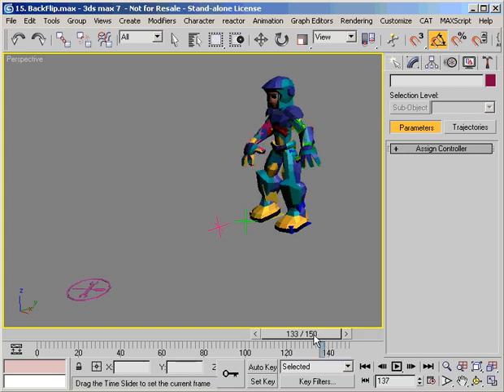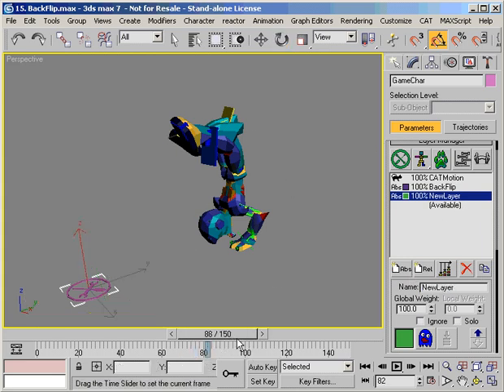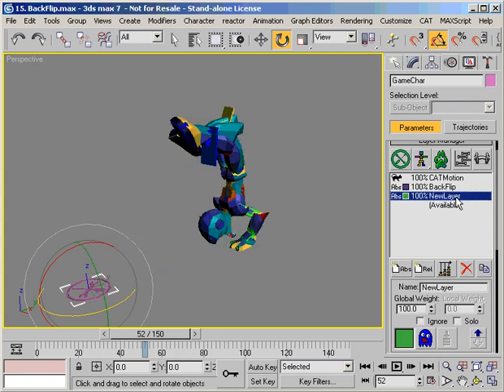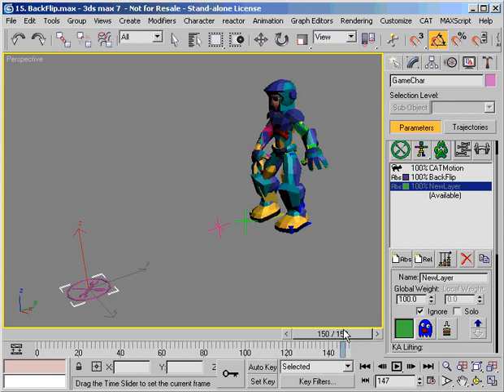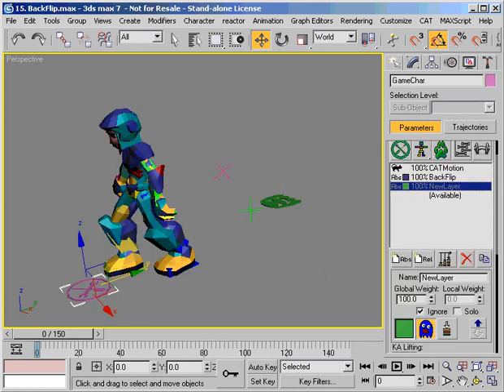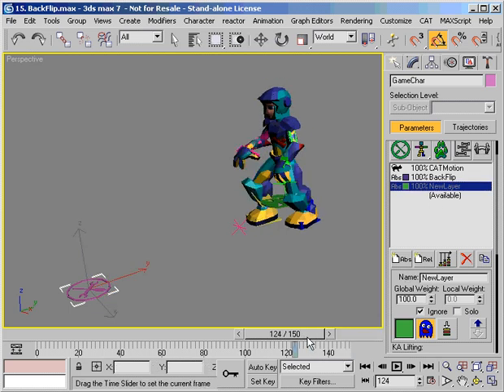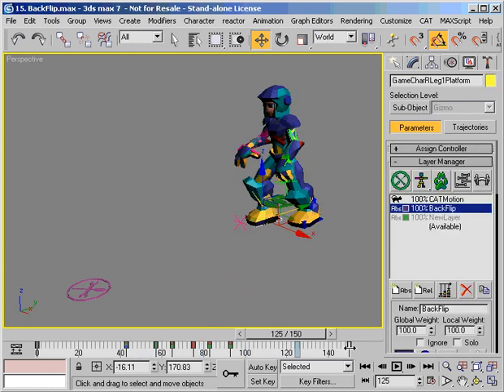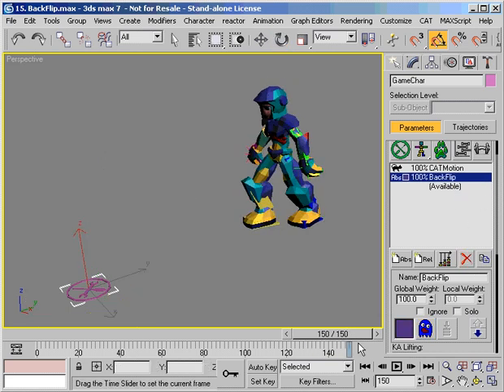CATVideoTut Creating Loop Animations